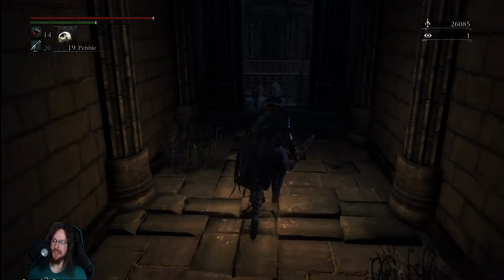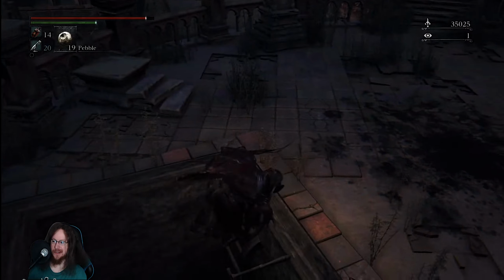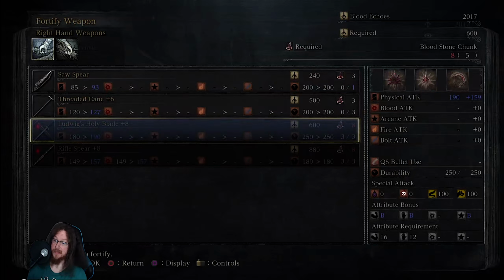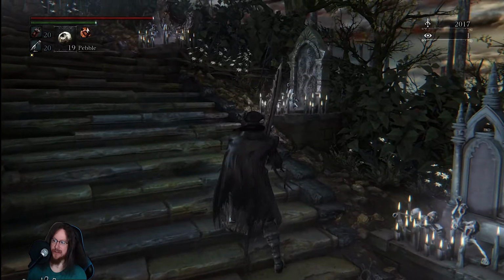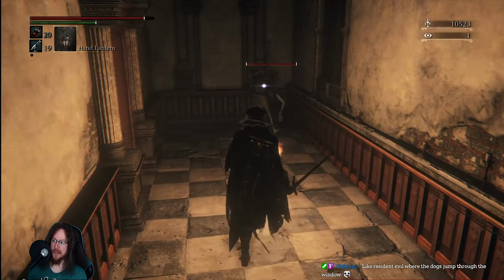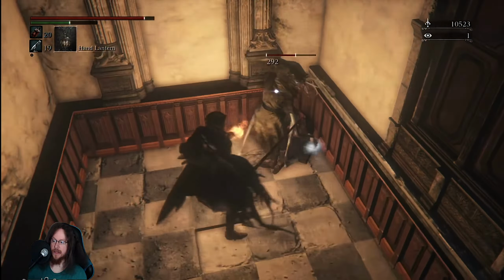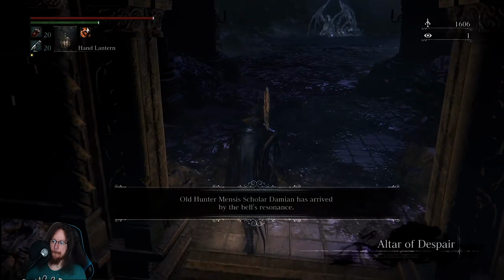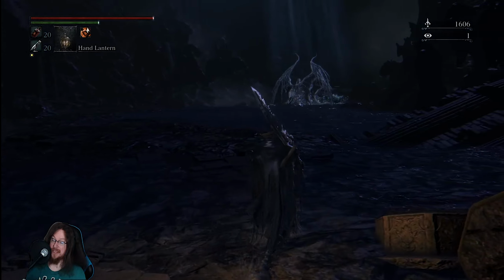Can I enjoy Bloodborne? 20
Bloodborne we play like it just released today, completely blind. no advice, no guides, no forums, no videos, no reddit, no wiki. that means no help, no HP Increase. (Everything killing you quickly is more fun!) Got a fan term? I literally don't know it, because it's not in the gameplay! get the idea? Catch the let's play fever! Bloodborne like I've never seen it before (because I haven't) just release day "style" figuring it out. First full attempt BB with commentary. A walkthrough if you will. Ep 20 1440p 60FPS

Bloodborne VoD

0:00 Start
0:03 Intro Over
29:35 Roughly the end screen time